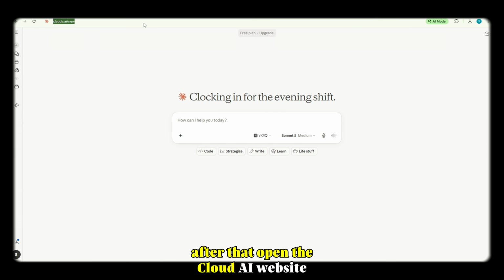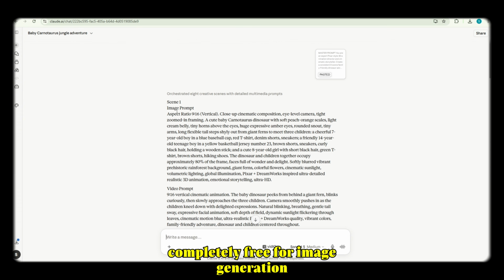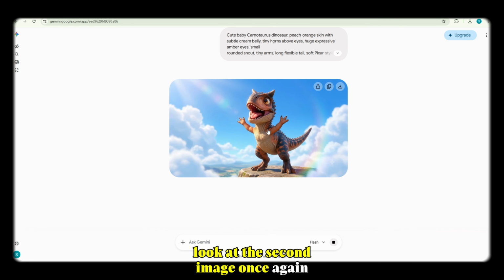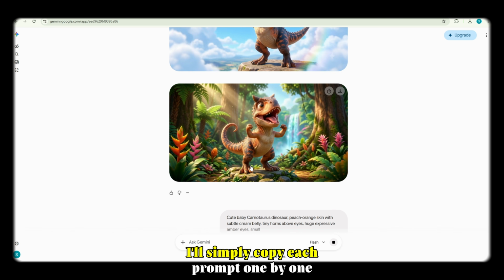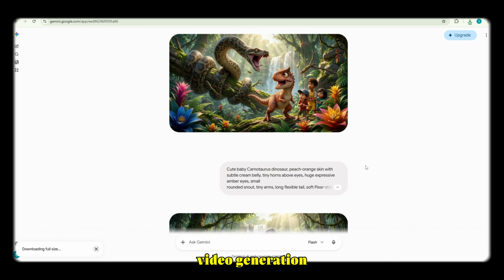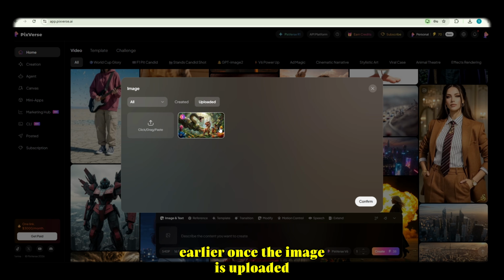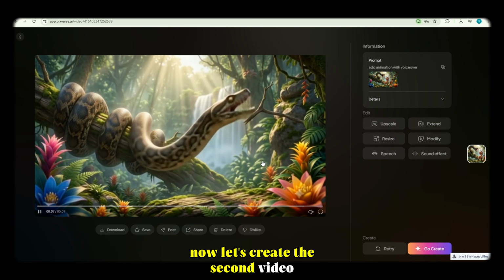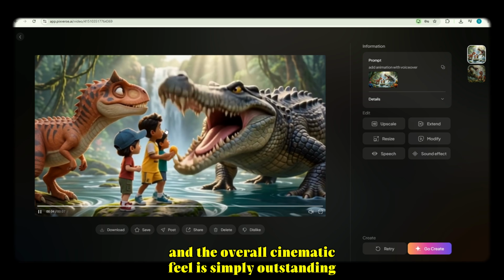Create VIRAL 3D Dinosaur Story Videos with FREE AI (Step-by-Step Tutorial)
Want to create viral 3D Dinosaur Story videos like the biggest YouTube channels? In this complete step-by-step tutorial, I'll show you how to create amazing AI-generated dinosaur videos using 100% FREE AI tools.

In this video, you'll learn how to:
✅ Generate a complete dinosaur story with AI
✅ Create professional image prompts automatically
✅ Generate consistent AI images for every scene
✅ Animate images into cinematic videos with PixVerse AI
✅ Create AI voiceovers for your story
✅ Make viral YouTube videos without editing experience
✅ Build a faceless YouTube channel using free AI tools

This tutorial is perfect for beginners who want to start an AI automation channel and create high-quality animated story videos without spending money.

• Cloude AI
• Google Gemini
• PixVerse AI